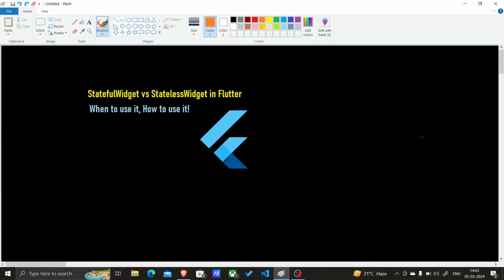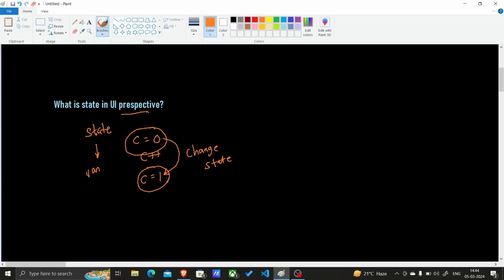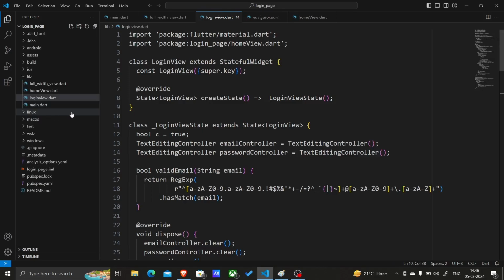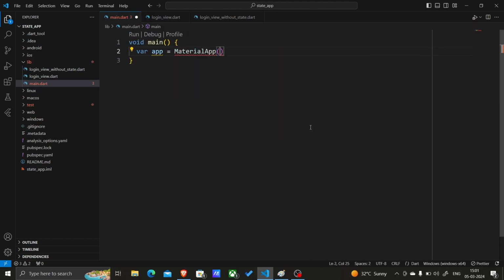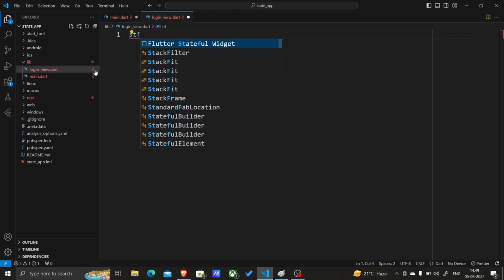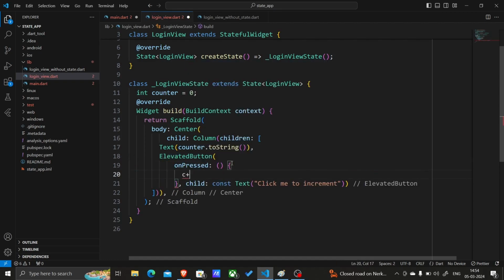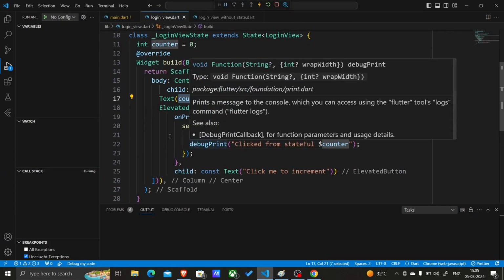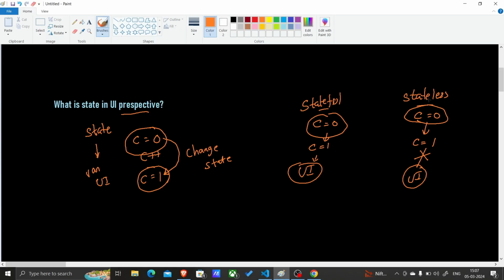Understanding Stateful vs. Stateless Widgets in Flutter | Practical Implementation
In this video, we delve into the fundamental concepts of state management in Flutter by exploring the key differences between stateful and stateless widgets. Whether you're a beginner or an experienced Flutter developer, understanding these concepts is crucial for building efficient and scalable applications.

We start by breaking down the core concepts of stateful and stateless widgets, discussing their characteristics and when to use each one. Then, we dive into a practical implementation where we demonstrate how to create both stateful and stateless widgets in Flutter. By following along with the code examples provided in the video, you'll gain a solid understanding of how to effectively manage state in your Flutter applications.

To further enhance your learning experience, be sure to check out the source code used in this video on GitHub

Whether you're new to Flutter or looking to deepen your knowledge of state management, this video has something for everyone.